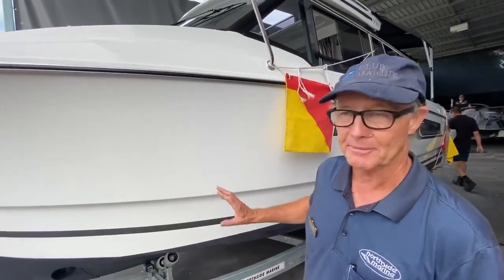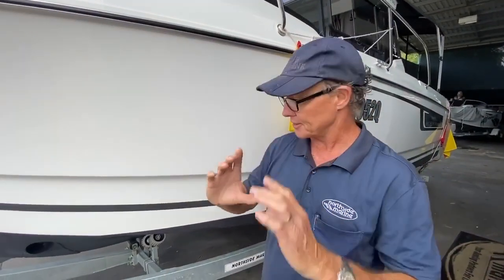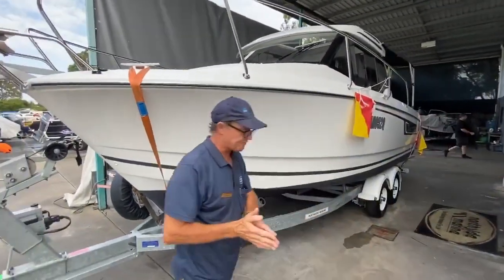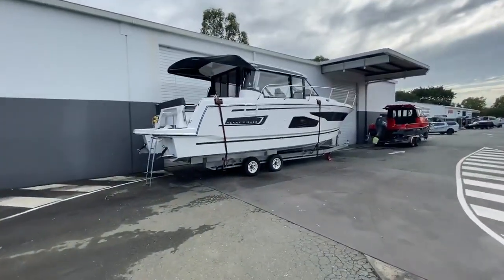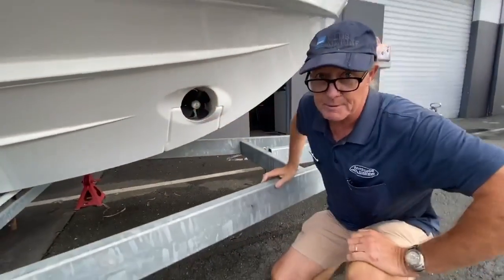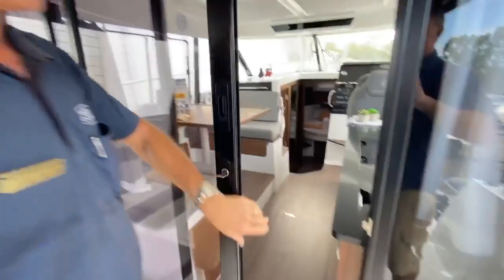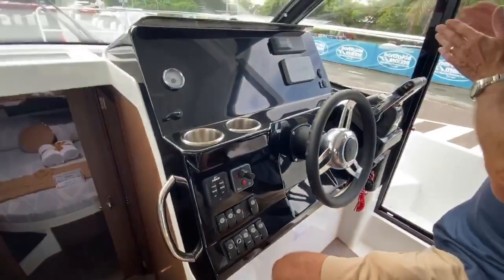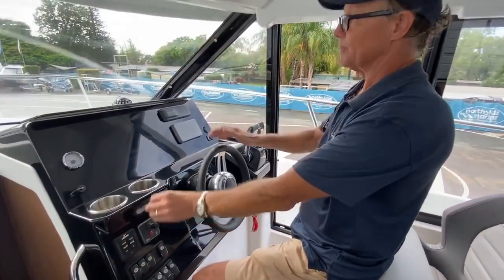Jeanneau Merry Fisher Bow Thrusters Explained- Northside Marine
How do the Bow Thrusters work on the Merry Fisher range from Jeanneau? David Choveaux explains how.